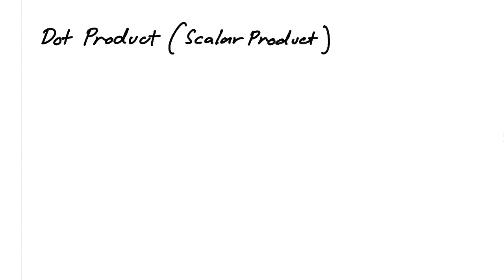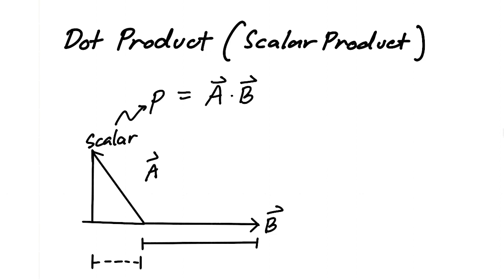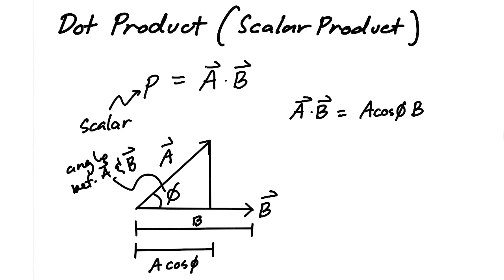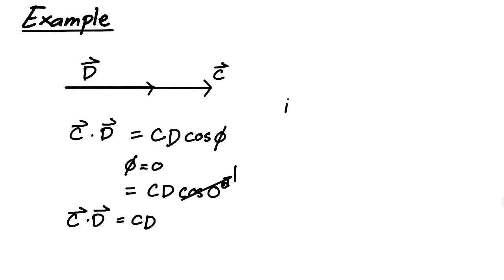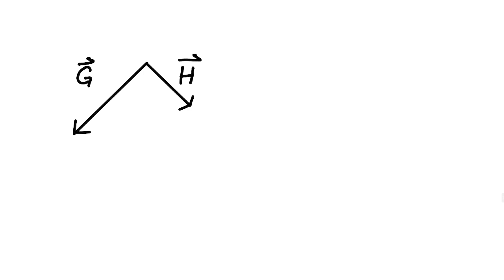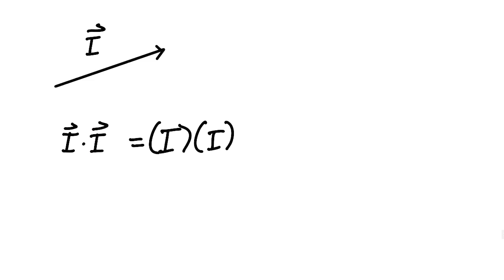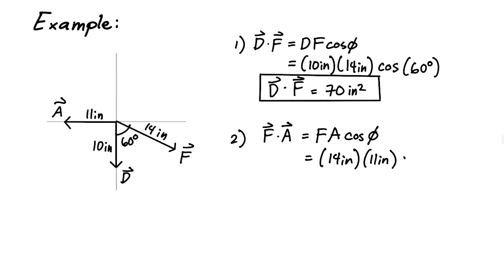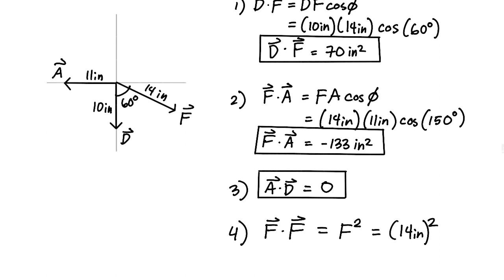Vectors: Dot Product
A discussion on the dot product or scalar multiplication of vectors.